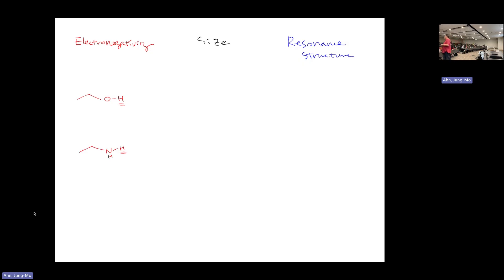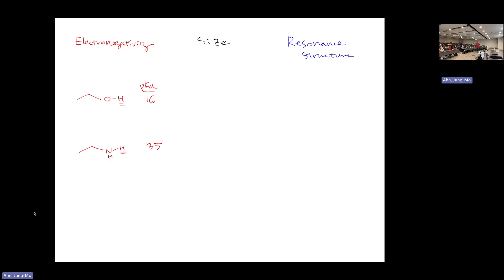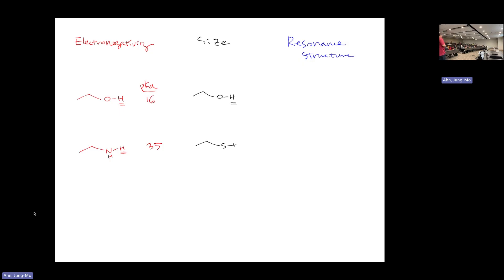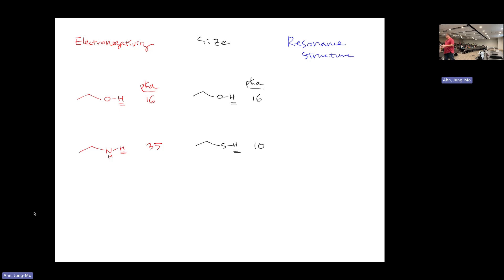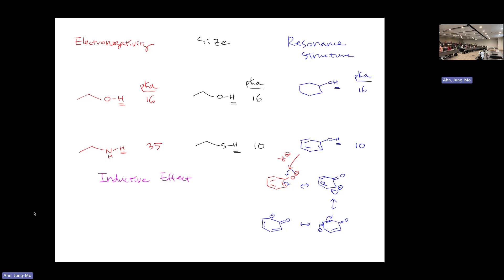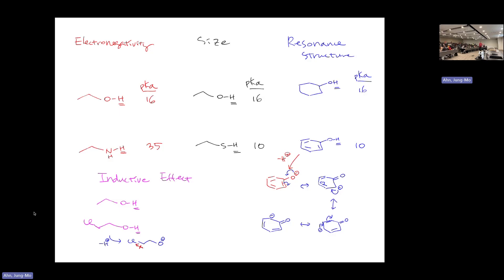Organic Chemistry 1 - Summary on acidity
Summary on acidity
Organic Chemistry 1
Jungmo Ahn